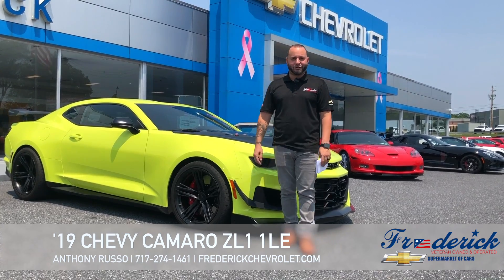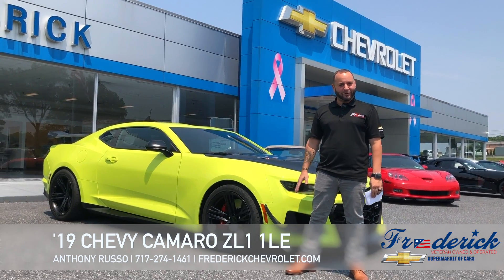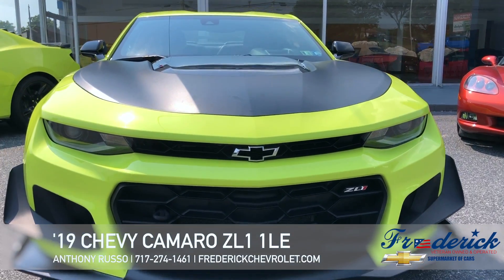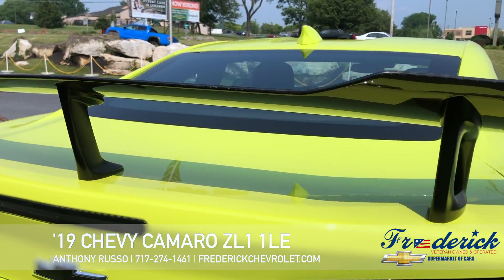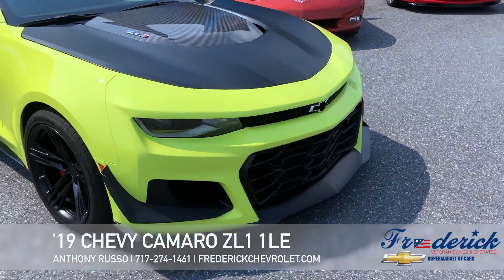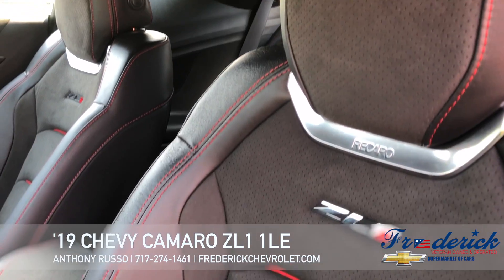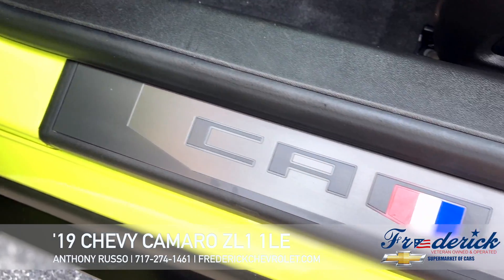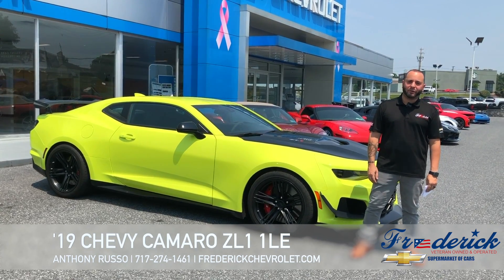2019 CHEVY CAMARO ZL1 1LE - Frederick Chevrolet